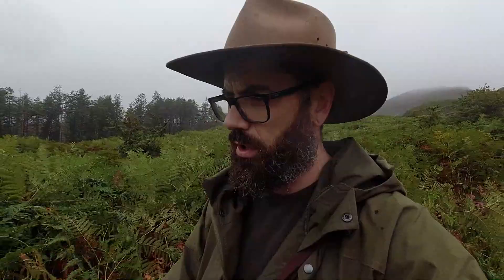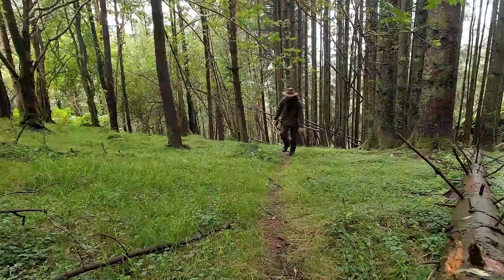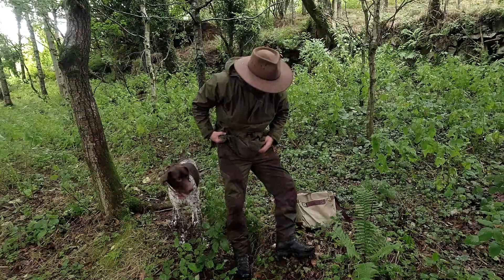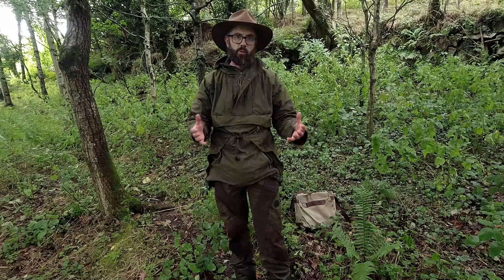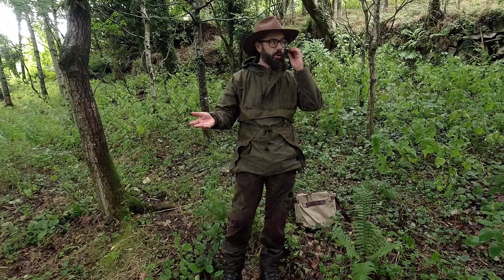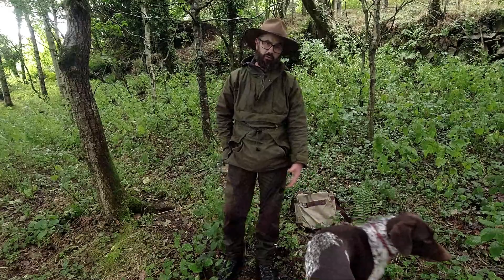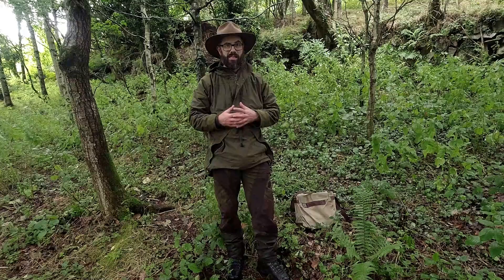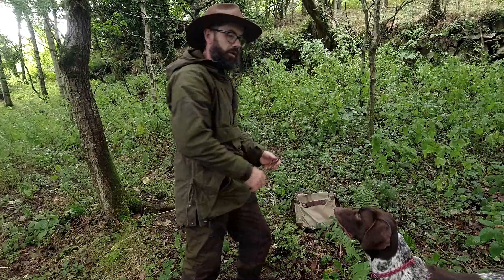Winter Bushcraft Gear - Seeland Key Point Active Trousers - 6 Month review And Wee Rant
Winter Bushcraft Gear - Seeland Key-Point Active Trousers

Seeland Key-Point Active Trousers are a tough reinforced Poly/Cotton men's hunting trousers with waxed finish packed with all the features needed for a successful day on the hill. Fitted with stretch panels, articulated knees and an elasticated waist for the ultimate comfort and freedom of movement when active. There is plenty of storage to keep your essential kit safe and belt loops for your favourite belt. These tough active trousers are designed to be worn with the Seeland Key-Point shooting collection for the active hunter.

Available in Pine Green in sizes 46 - 60

Main fabric 65% Polyester/35% Cotton TC plain Weave waxed for a tough durable outer fabric designed to resist abrasion and daily wear & tear
Lining 100% Polyester interlocked bonded T Polyurethane
Technologies SEETEX 2 layer membrane lining for a fully 100% wind waterproof & highly breathable versatile
Extra durable reinforcement at the knees for added protection
Zip thigh and back pocket for valuable storage
Stretch panels for ease of movement
Elasticated waist for comfort
DWR wax finish to repel the excess water and dirt to keep the trousers lightweight and

Cheers Wooly

1. Input the code on the checkout page on our
2. Click the link provided then the discount would be applied automatically

Tarps:
Dd 3x3 green tarp ;
3x3 camo tarp

Beginner Knives.